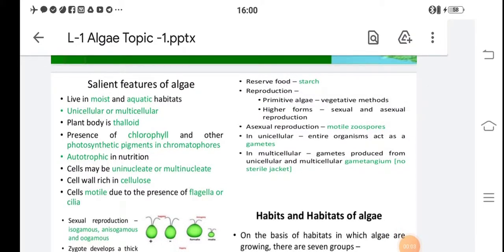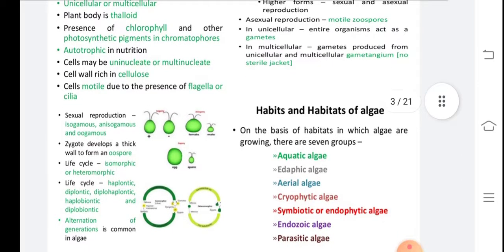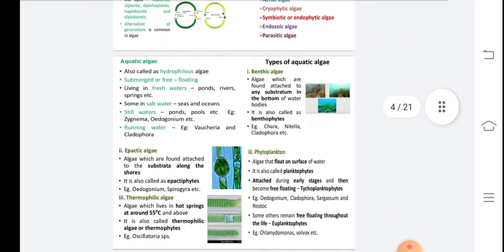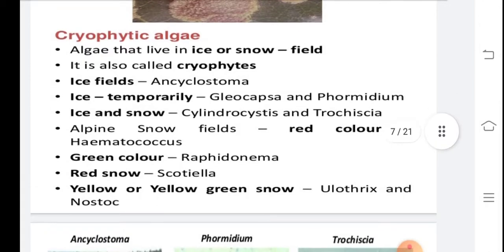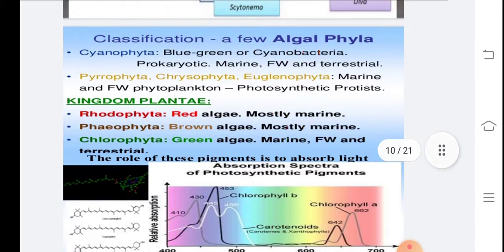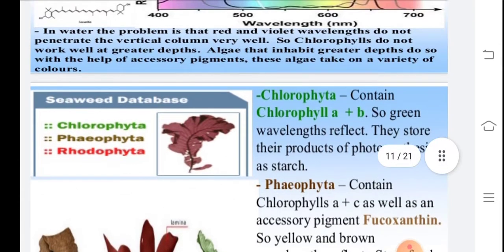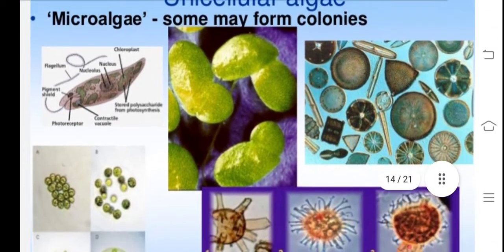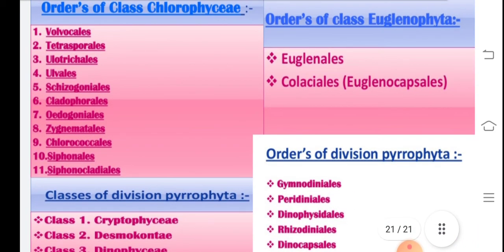October 13, 2021